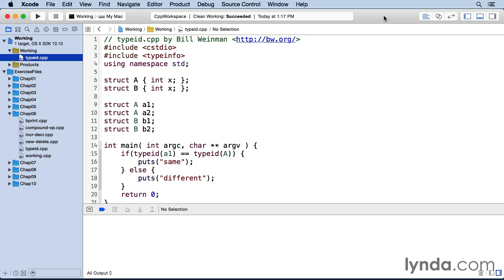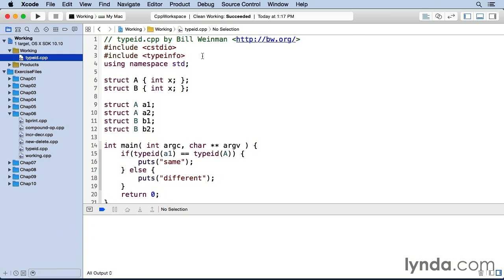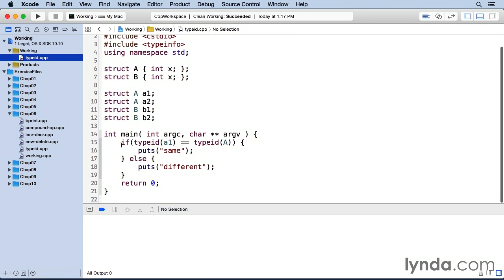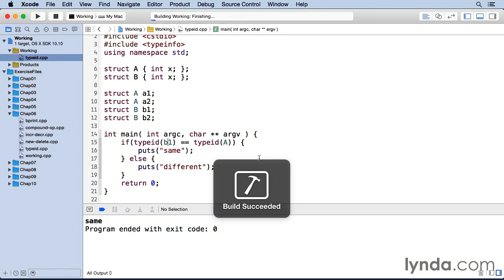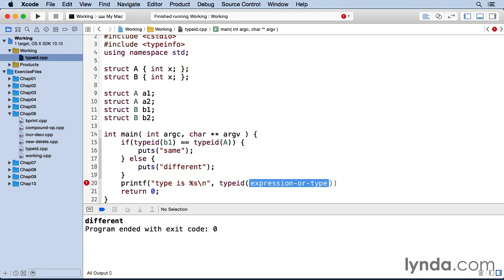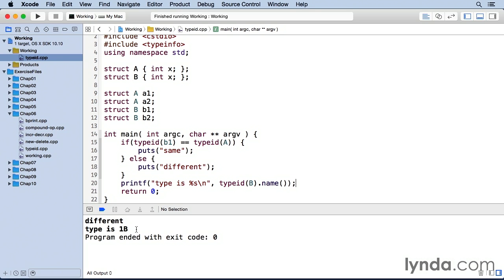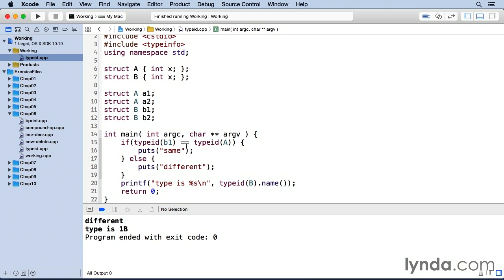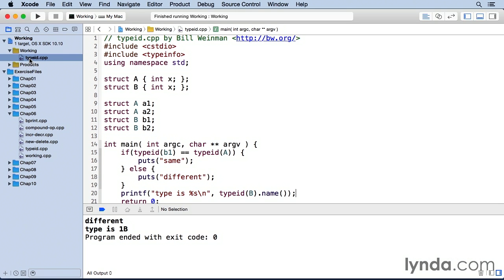075 Determining the type of an object with typeid